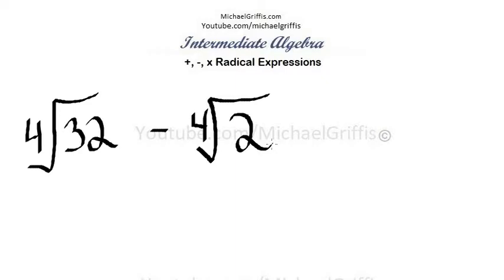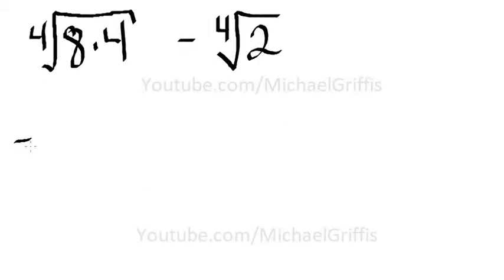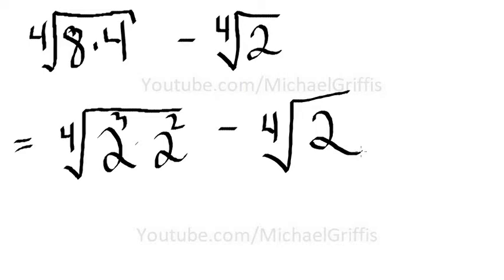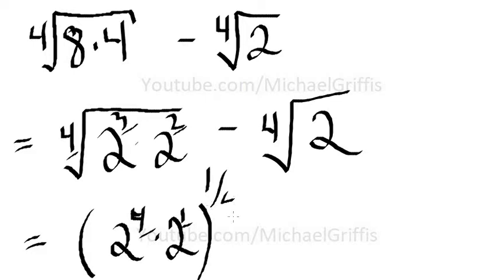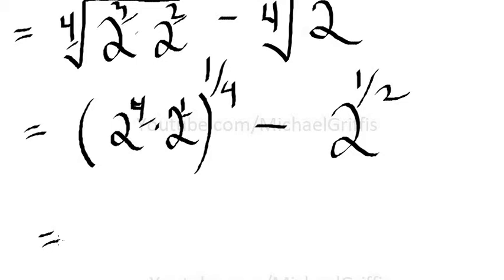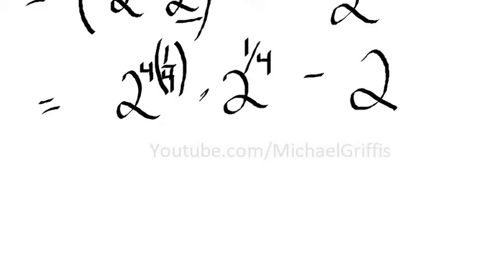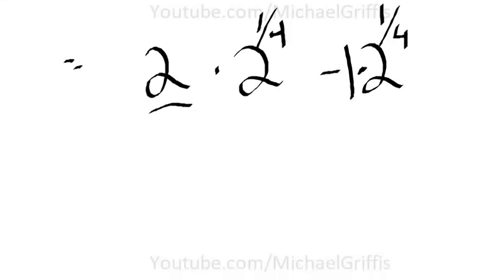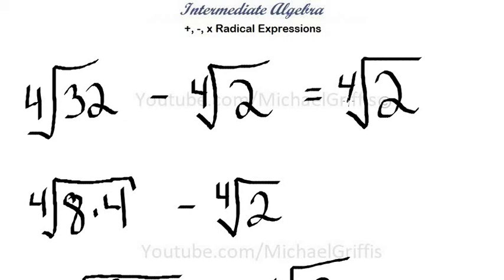Intermediate Algebra Adding Radical Expressions